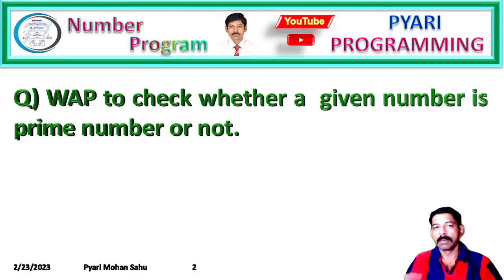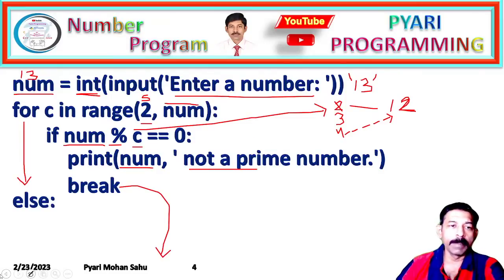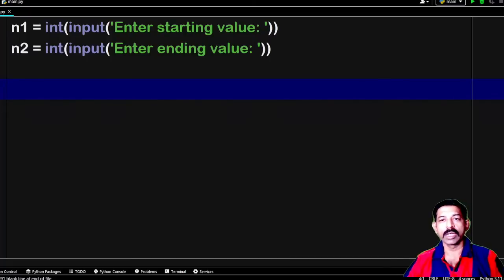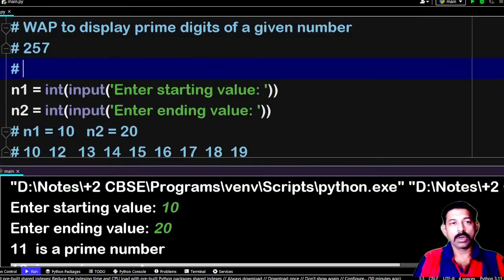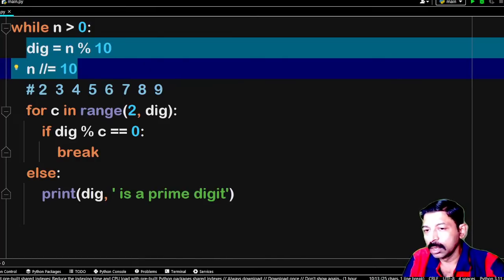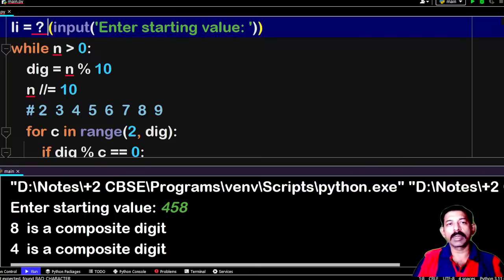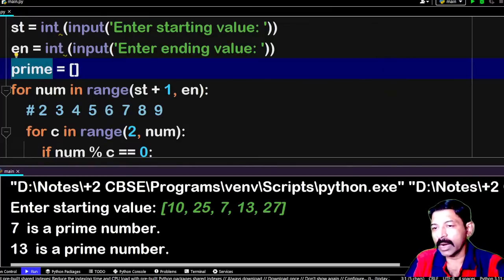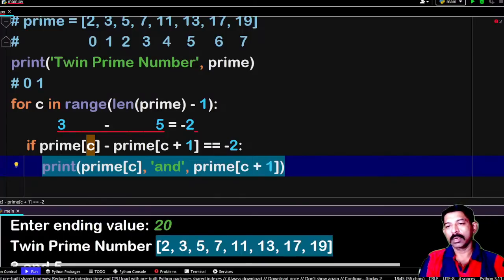Python Prime Program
This live stream will help students to learn:
All Prime Program Using Only Prime Number Logic